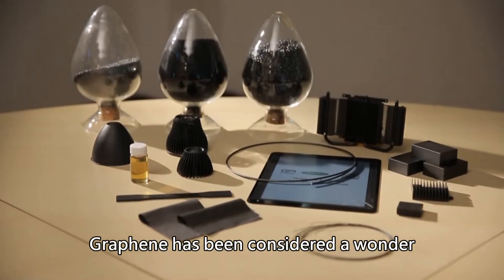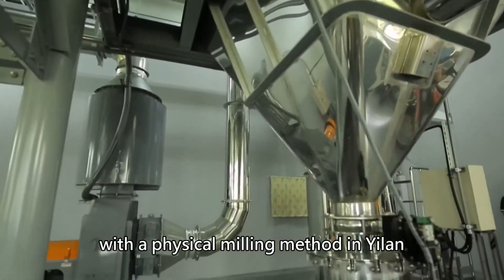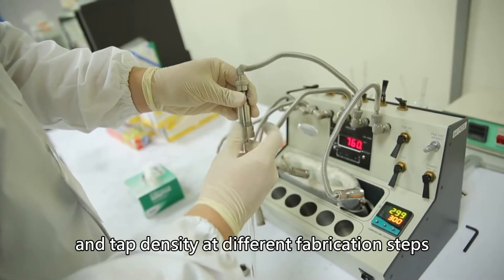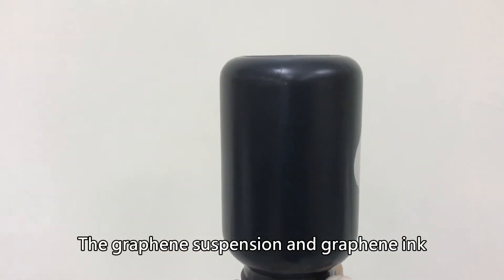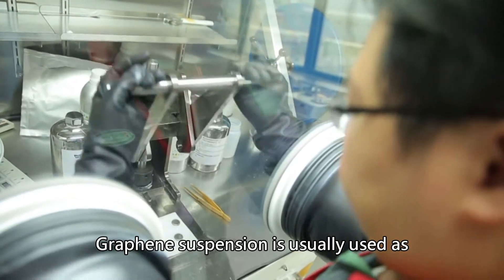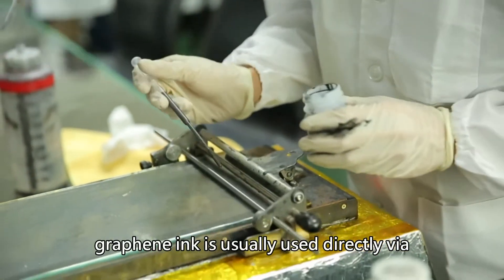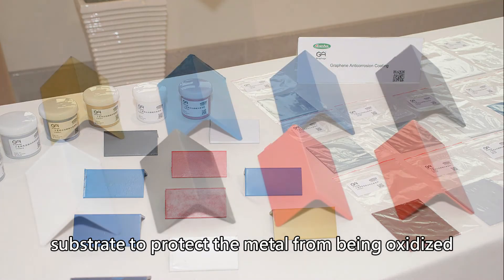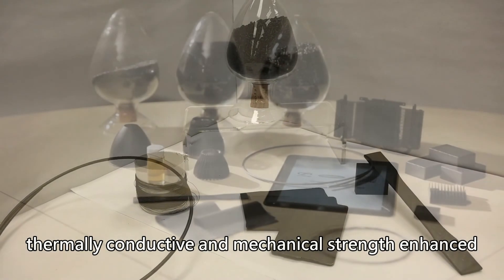The Applications of Graphene - Enerage Inc.